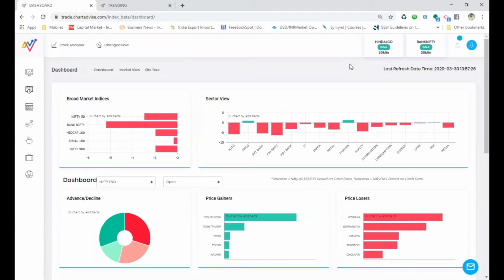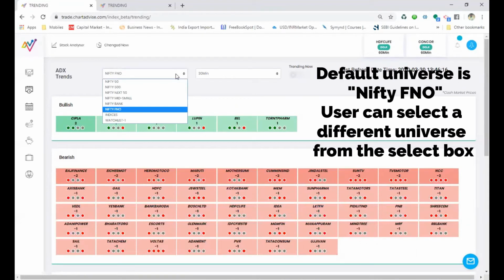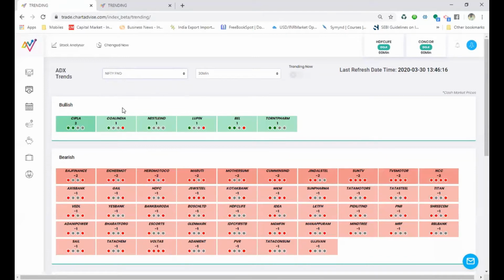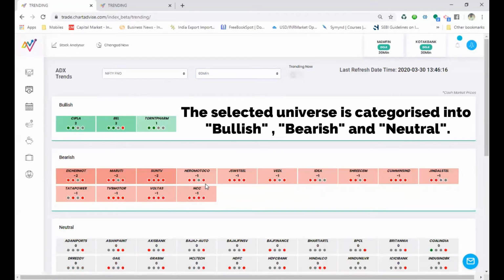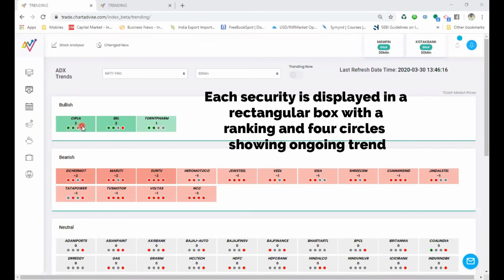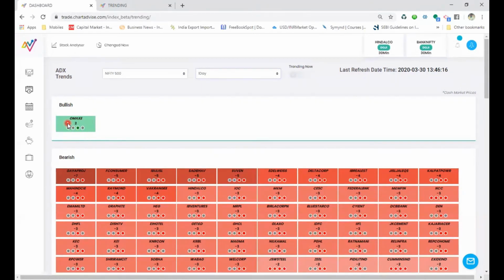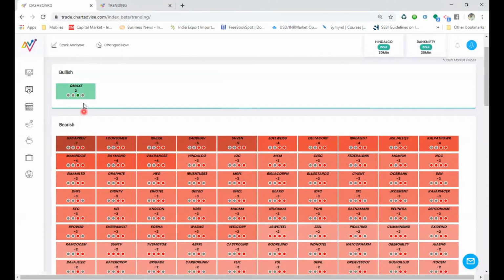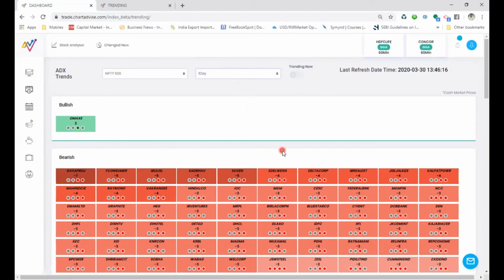How to use Adx Trends?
In this NeoTrader video we shall show you an important aspect of  Neotrader, and  how to make phenomenal profits in any market scenario to improve your market readings.

NeoTrader is a complete algo based application that generates automated trades and even in today's challenging market it delivered all winning trades with an intraday return of 3% per trade

A Complete Algo based solution designed by Dr CK Narayan
for Brokers, traders, advisors, analysts, etc.

A Single point solutions for
– Reading the market and Developing a view
– Tracking Markets Live
– Spot Opportunities
– Creating trades across time frames
– Readymade trades- intraday, multi day, multi
week, as well as Investment calls.
– Precise entry points, stops & trailing stops
with multiple exit points
– Identify trade ideas anytime during the day
– Detailed Insights and analysis